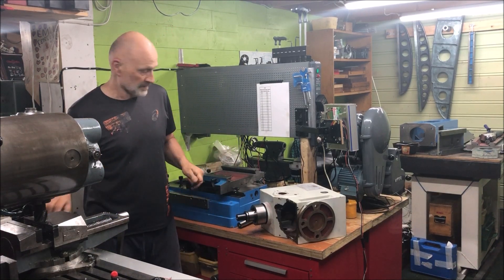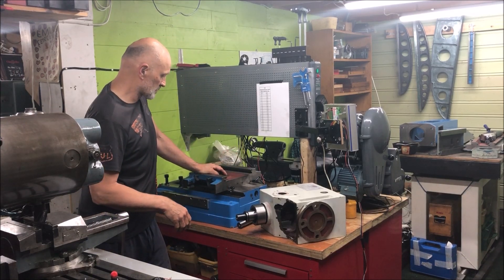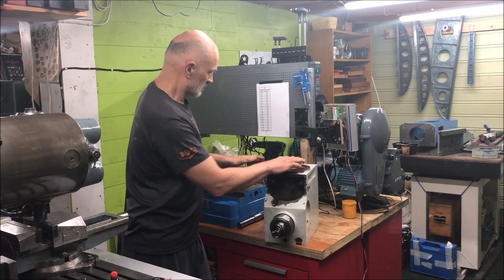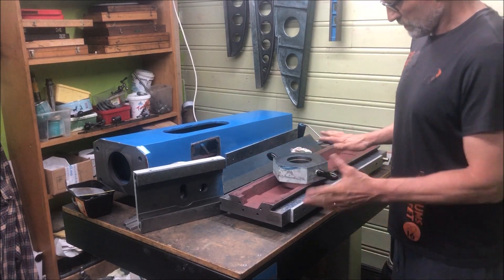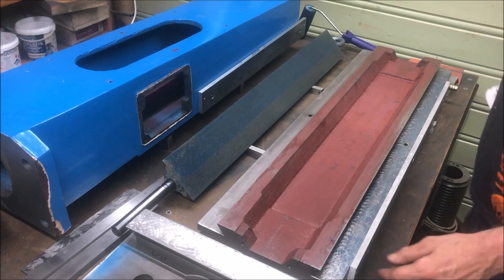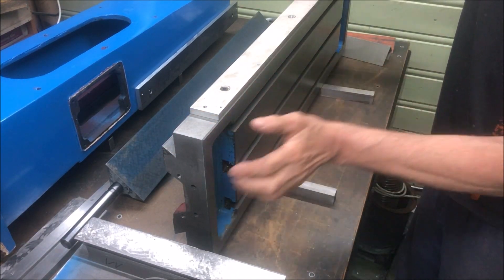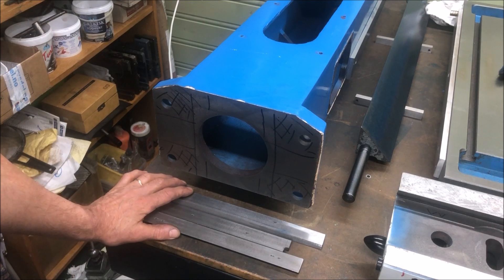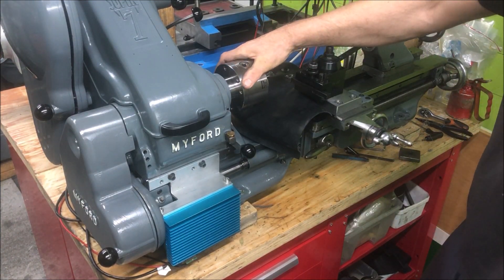HBM 45 mill-drill mods/fixes - intro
A "machinist friend" of mine has bought himself a milling machine, of the generic "45 type" of Chinese origin, sold here in Norway in a couple of "suits", this example from HBM. If I understood it right he discovered some issues with this, both from an "operational" point of view, ie. handling characteristics for example when moving the head up/down on the column and operating the quill fine feed, and also after measuring/inspecting the ways and alignment of the XYZ axis. The "usual" sand inside the casting, fit and finish issues were also present.. Therefore he started on the "normal" route of trying to modify/improve/fix these issues. NB! I must say, where I find I repeat myself.. despite these "shortcomings", it is mind-blowing to me that it is possible to make any kind of machine like this at the price they have to be able to do, ie. assuming cost somewhat less than the half the end-user price (which is conservative..). Just take the head with all the parts, machining steps etc. etc. .. being one of at least 4 major assemblies.. although possibly the most intricate and with most parts say this is 1/3 of the machine cost.. I can imagine how tight of a budget the production must be run at, which of course does away with all unnecessary steps and probably also necessitates quite large tolerances on parts to avoid having parts too tight to fit hence causing delays in production.. just my thinking though.. Anyhow.. that such a machine can be offered to us consumers at an affordable (budget) price should of course tell us that we cannot expect a Rolls if we pay for a Ford (having had a couple of Cortinas haha.. cheap/affordable, but we knew what we bought and they did their job and in general worked well and were dependable).
The 45 mill is a beast of a "bench" style mill at 330kg and has a quite large performance envelope. They have probably extracted as much as they could of this design as a mill, at least compared with eg. my Schaublin, which has about the same travel and "flight envelope", but of course is totally different designwise and weighs 3.5x as much. But, with the quill feed and double up as a coordinate drilling machine it is probably more functional in a small workshop environment. I like it!
So.. my contribution is to fill in where the owner is a bit handicapped, ie. measuring on the bigger surface plate that I have with longer straightedges, scraping with the BIAX.. and of course .. having a functional milling machine to use :)
We will see how this "adventure" moves along.. this intro video attempts to show (some of) the different tasks  on this project  in the next weeks..
Lastly I mention the latest status on a ELS equipped Myford, experimenting further.. having moved the controller for the Z-motor to the front where I think it is nicely placed.